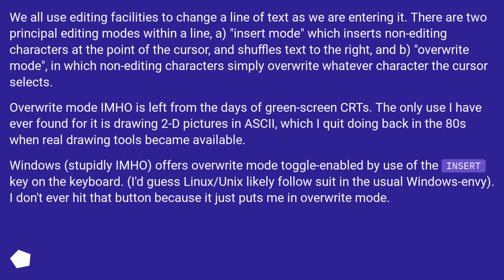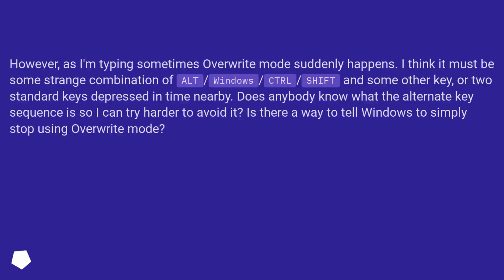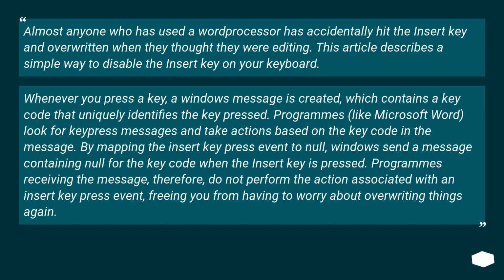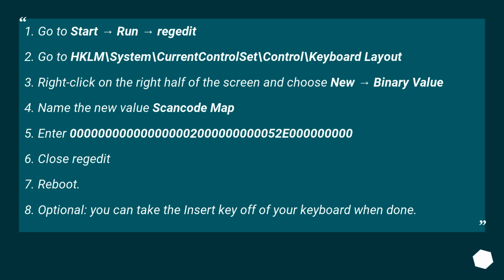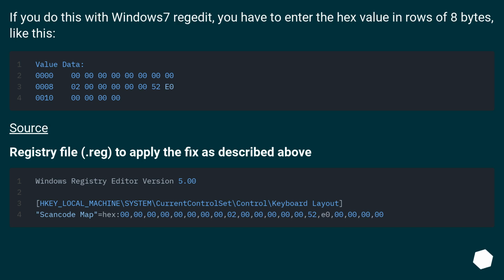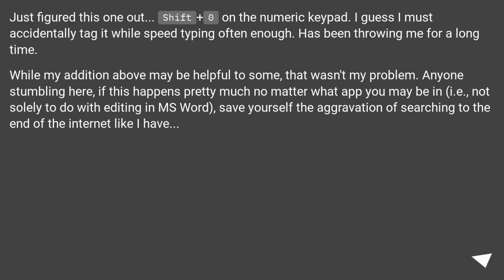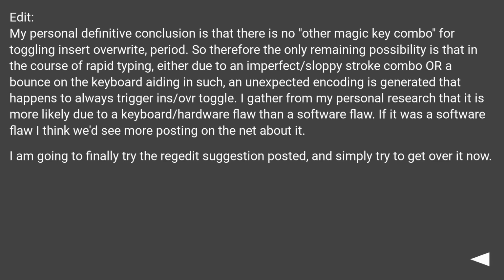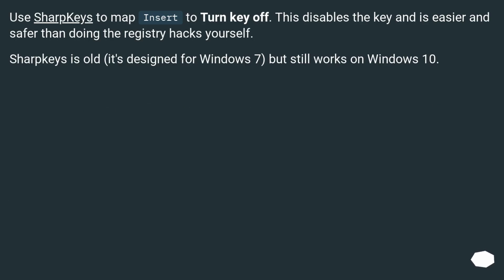Windows INSERT key anti-functionality accidentally triggers; how to stop it permanently?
Chapters
00:00 Question
01:36 Accepted answer (Score 41)
04:14 Answer 2 (Score 34)
04:38 Answer 3 (Score 14)
06:10 Answer 4 (Score 10)
06:42 Thank you